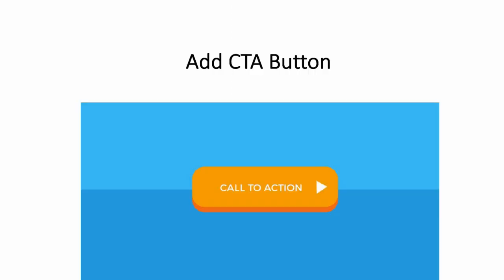Canva Tutorial: Revision & Additional Knowledge